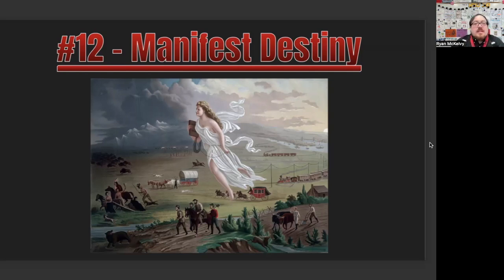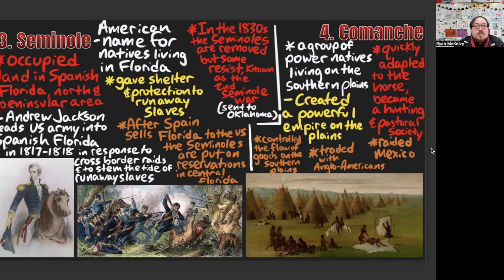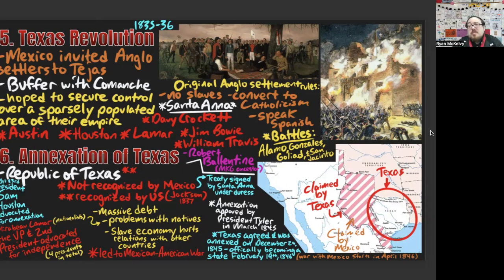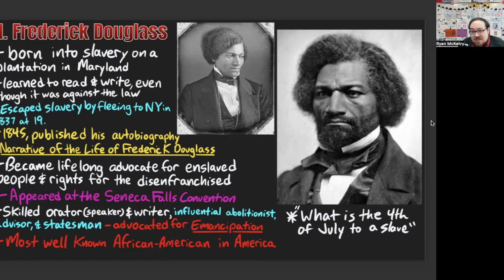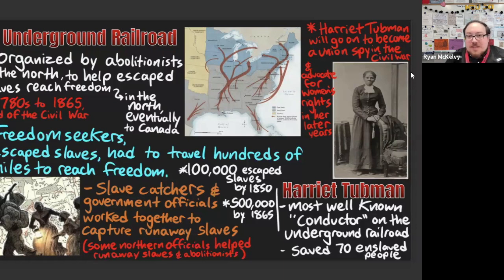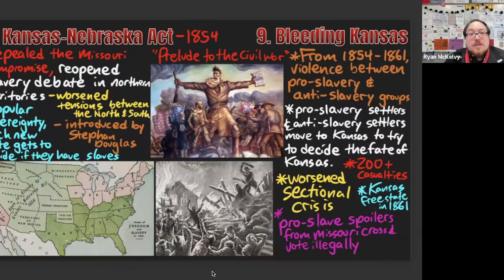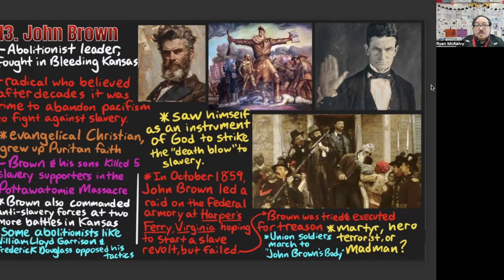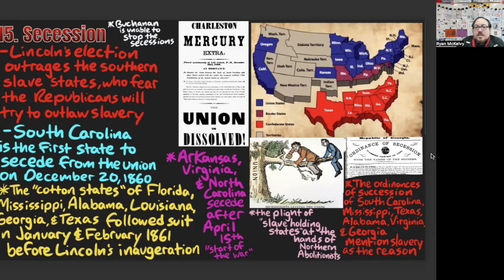American Yawp Ch. 12 & 13 - Lecture - HIST 1301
Lecture for Manifest Destiny and the Sectional Crisis - American Yawp Vol 1.